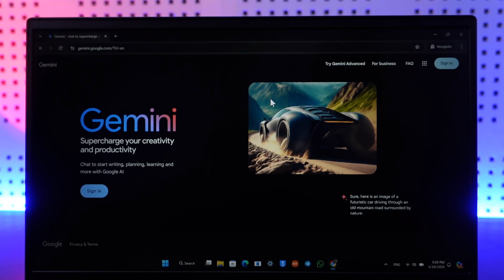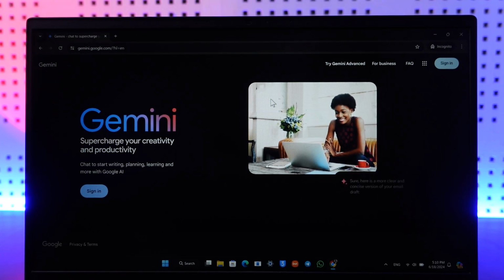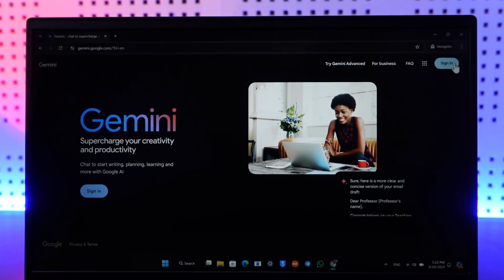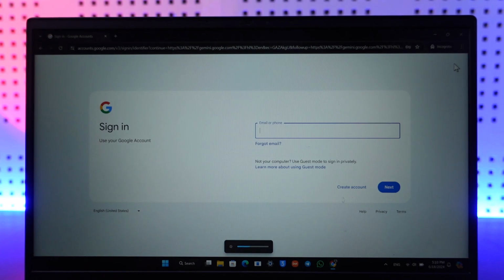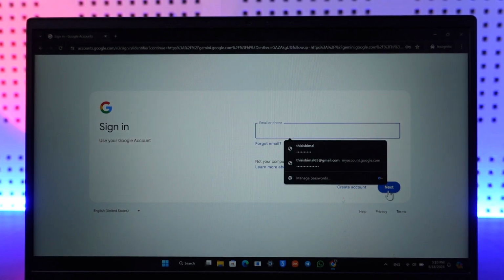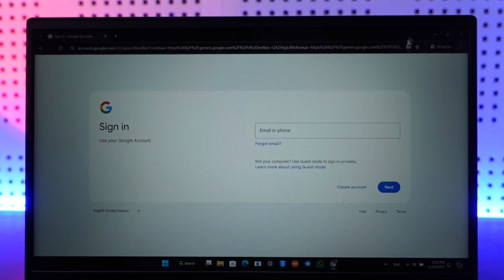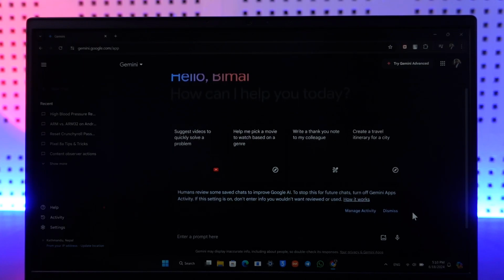Gemini - How to Login - Sign Into Gemini !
In this video titled "Gemini: How to Log In," we provide a quick tutorial on logging in to Gemini. Whether you're accessing Gemini through the website or the app, the process is simple. Gemini is a Google service, so logging in means signing into your Google account. Just visit gemini.com or download the Gemini app, and click on the "sign in" option. Enter your Google account details, such as your email and phone number, and you'll be logged in.

Timestamps:
0:00 Introduction and Overview
0:24 Logging in to Gemini
0:52 Conclusion